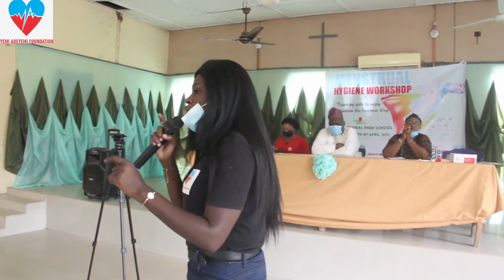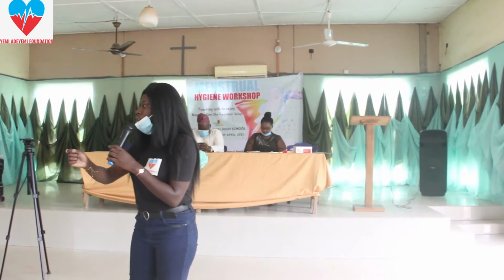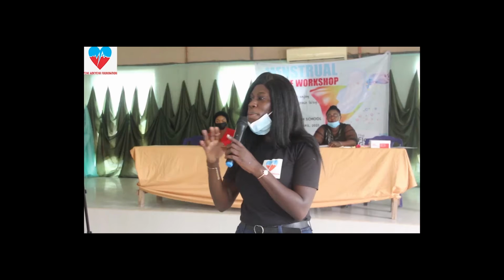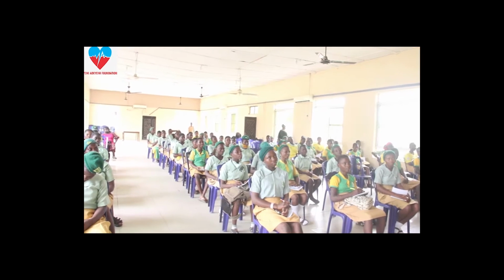Menstrual hygiene workshop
Menstrual hygiene Workshop for young girls by Yemi Adeyemi Foundation at Remo Divisional High School, Sagamu.
Yemi Adeyemi